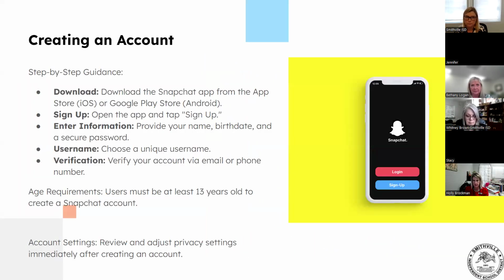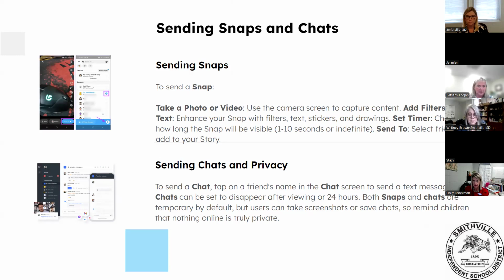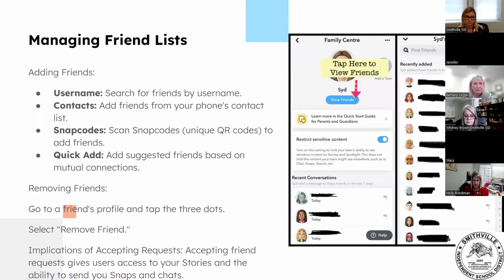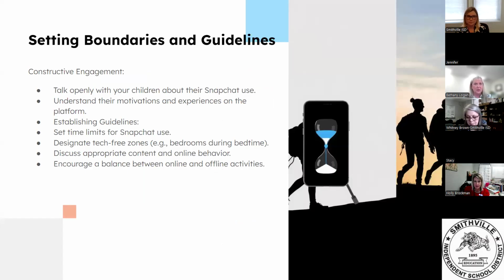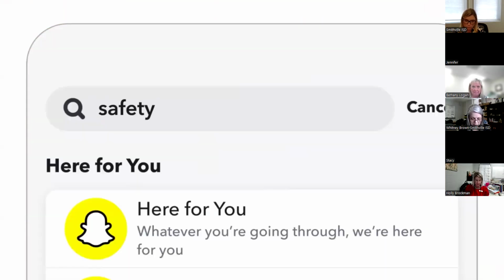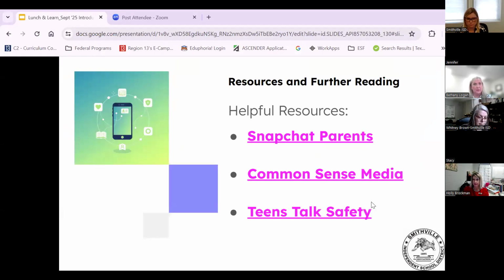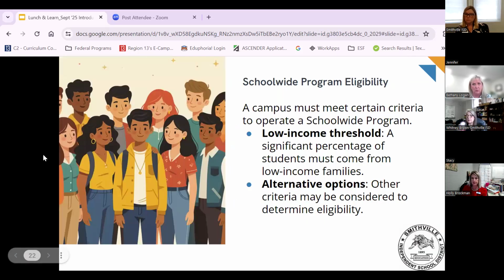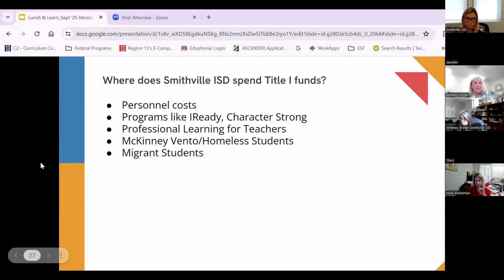September Lunch and Learn 2025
September Lunch and Learn discussing online safety.

**The first couple minutes is cut off...apologies!**